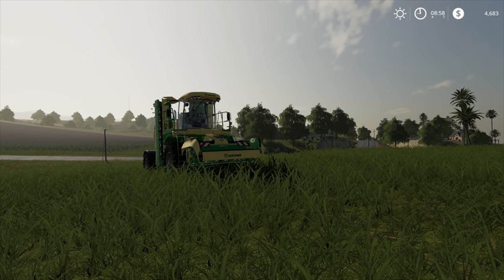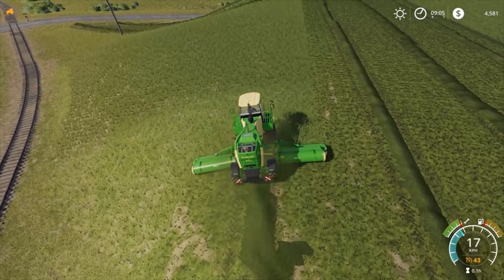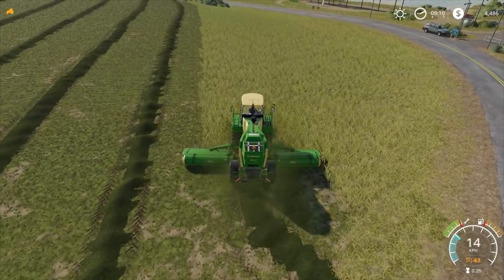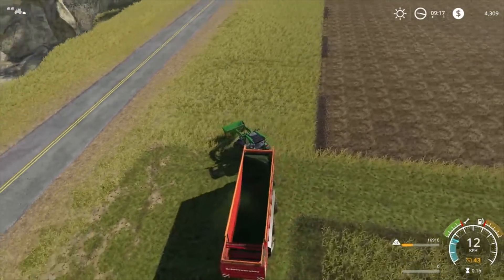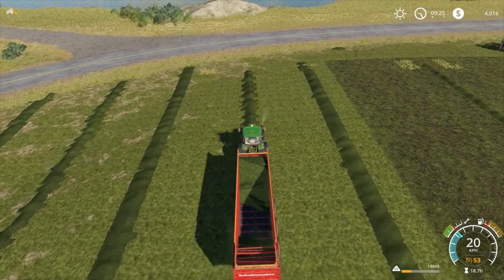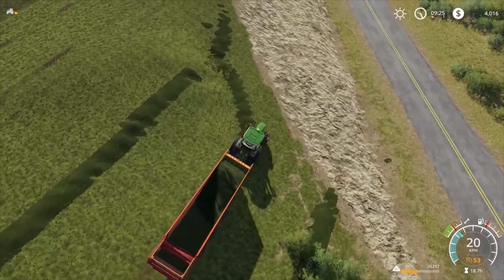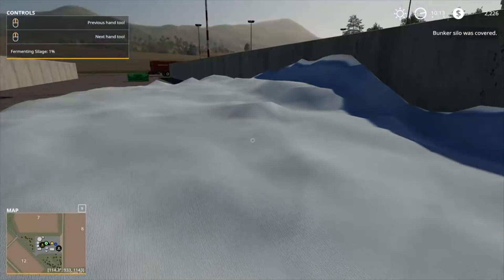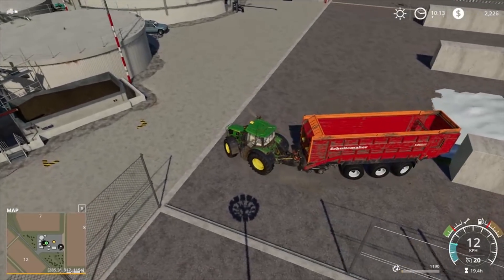FS19 - Let's Play Ravenport #18 - Mowing & BGA Work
System Components:

CPU: Intel® Core™ i7 5930K
CPU Cooler: Corsair Hydro Series H100i CPU Cooler
Motherboard: MSI X99S Gaming 7 Motherboard
Graphics: 2x MSI GeForce GTX 980 Gaming 4GB in SLI
Memory: G.Skill Ripjaws 4 F4-2400C15Q-16GRR 16GB (4x4GB) DDR4
Solid State Drive: Samsung 850 Pro Series 256GB SSD
Hard Drive: Seagate Barracuda 2TB ST2000DM001
Case: Phanteks Enthoo Luxe Black
Power Supply: Seasonic X-1250 80Plus Gold 1250W
Cable Kit: PCCG Sleeved Cable Extension Kit Black
Additional Cable: PCCG Sleeved 45cm PCI-E 6+2pin Cable Red
Additional Lighting: Phanteks Multi Coloured LED Strip 1m
Fans: Corsair Air Series AF120 Quiet Edition Case Fan
Additional Fans: Corsair Air Series SP120 Quiet Edition PWM Twin Pack
Operating System: Microsoft Windows 8.1 64bit OEM